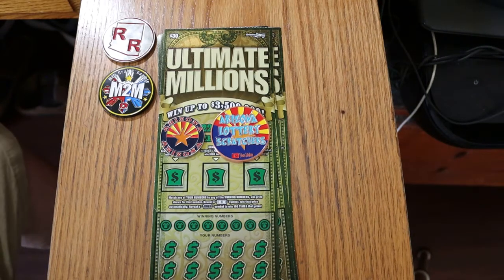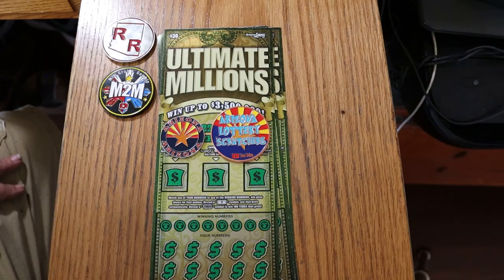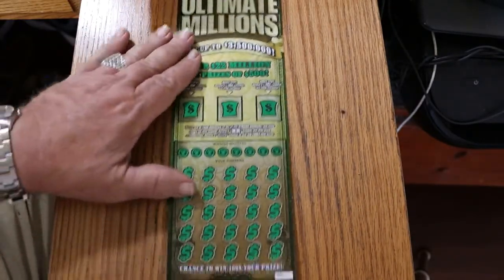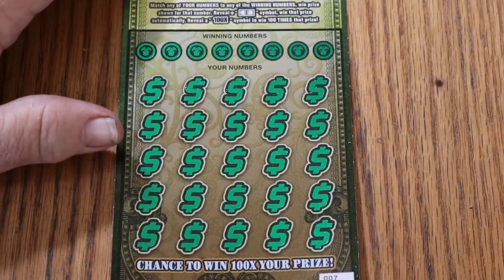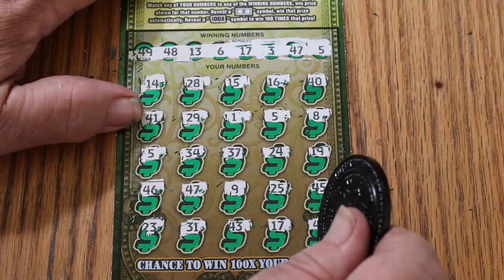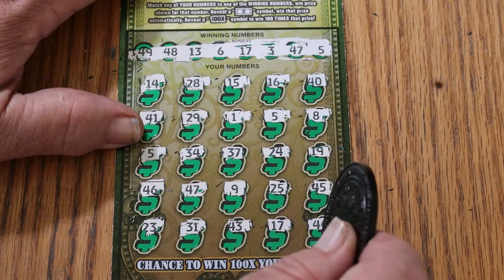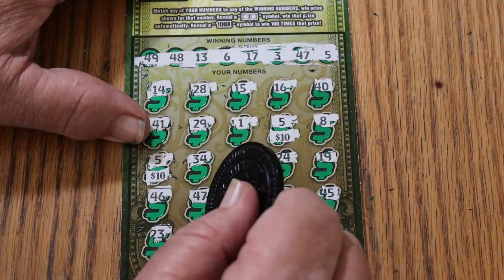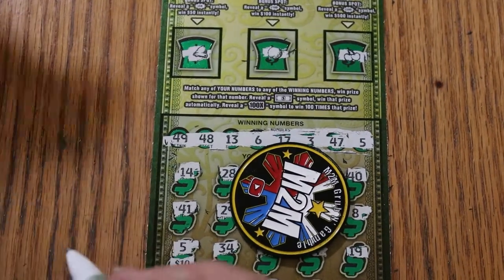PART 2 OF 3💥FULL BOOK💥ULTIMATE MILLIONS💥😎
Textbook overall odds...🙂